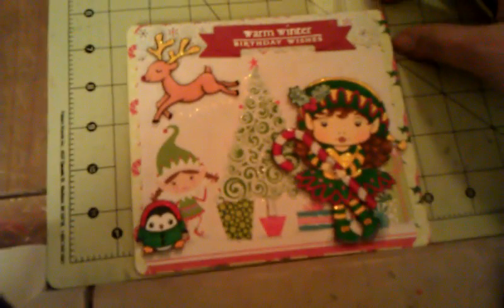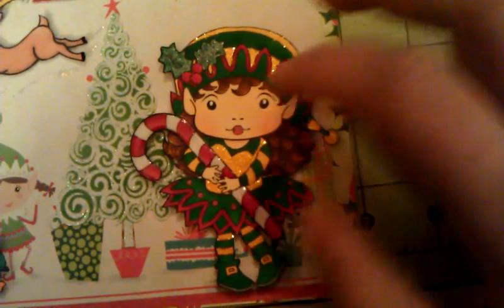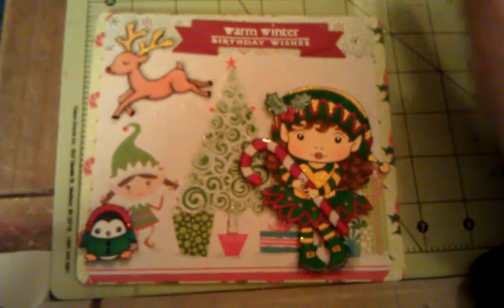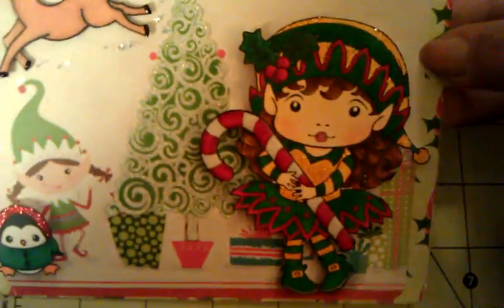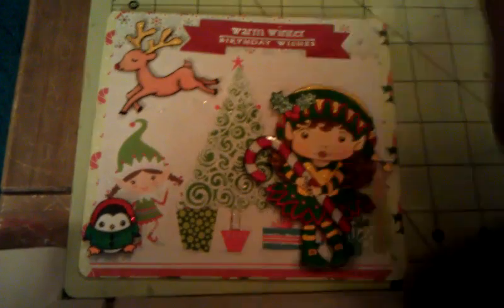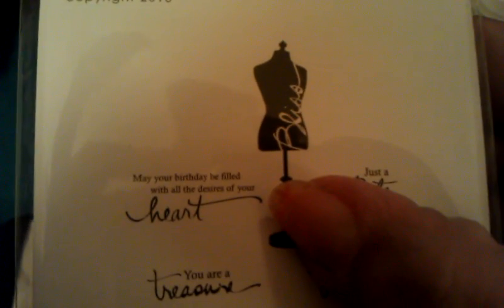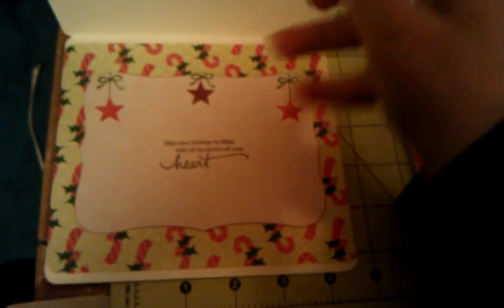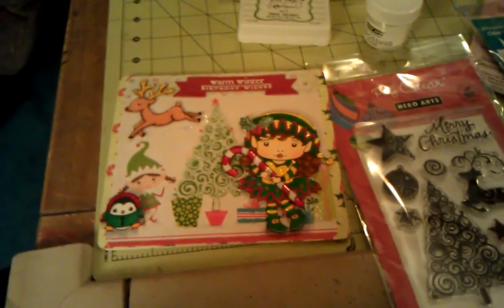Xmas card #16 elf marci